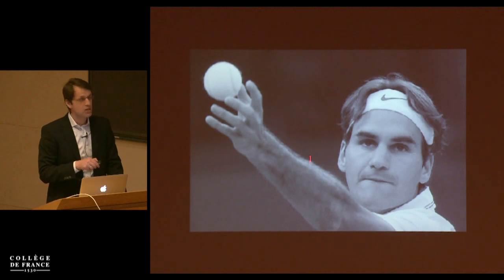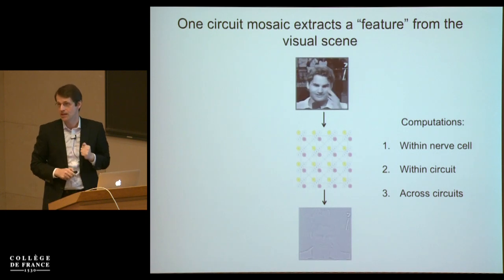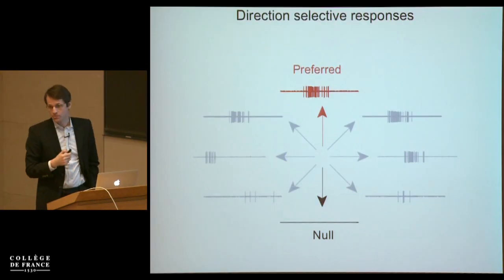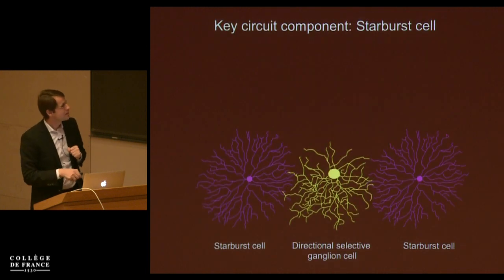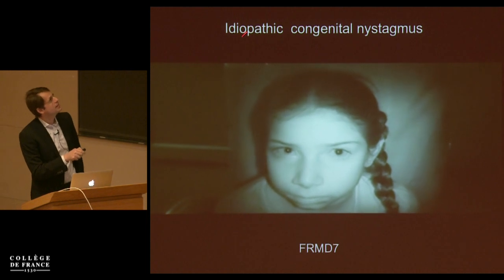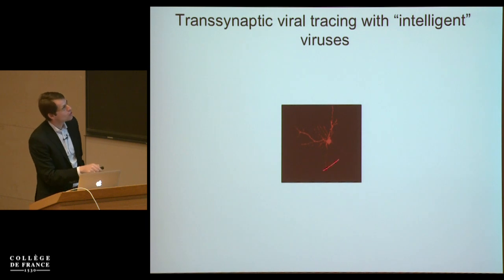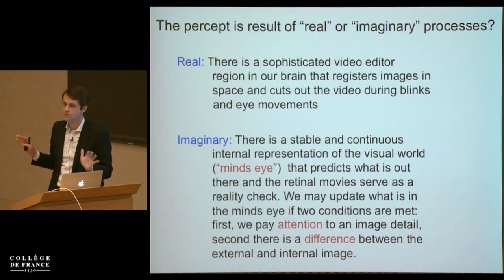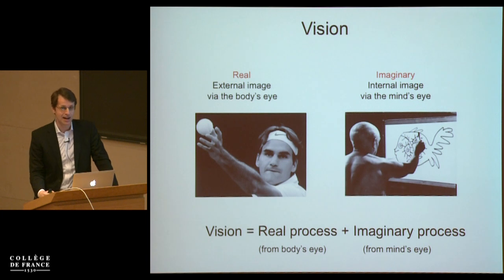Voir encore. La restauration visuelle en perspectives (2) - José-Alain Sahel (2015-2016)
Enseignement 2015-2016 : Voir encore. La restauration visuelle en perspectives
Séminaire du mercredi 17 février 2016 : The First Steps in Vision: Real and Imaginary Processes

Intervenant(s) : Botond Roska, Friedrich Miescher Institute (FMI), Suisse